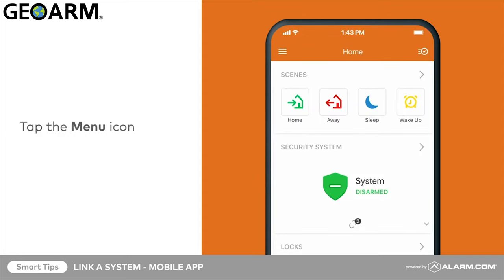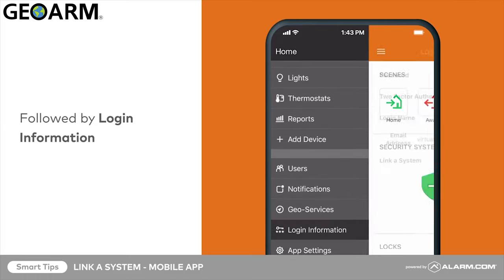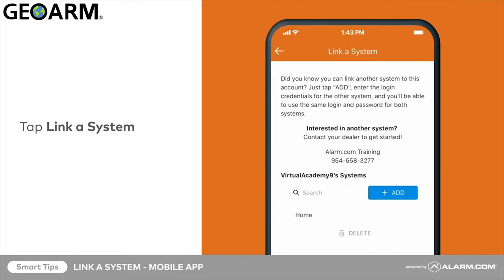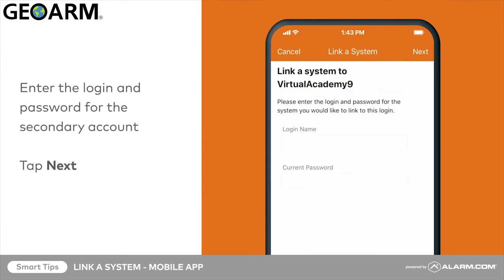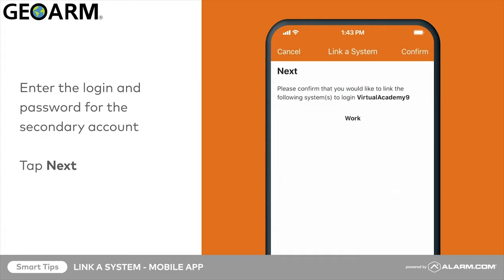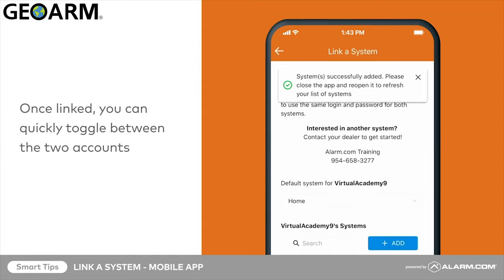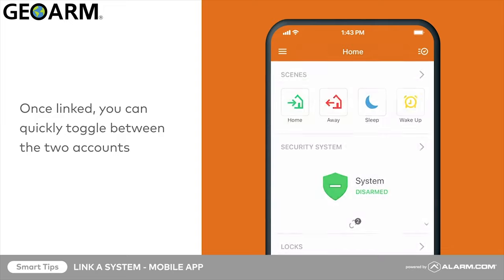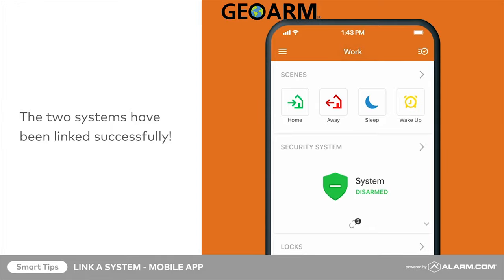Alarm.com: How to Merge Interactive Accounts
In this video, we learn how to Merge Interactive Accounts!

If you have more than one property and are looking to merge the locations into one login, this is the video for you. Take a look below at Alarm.com related products and monitoring!